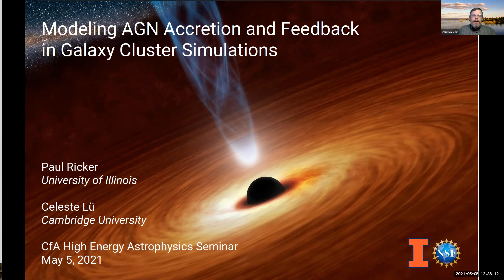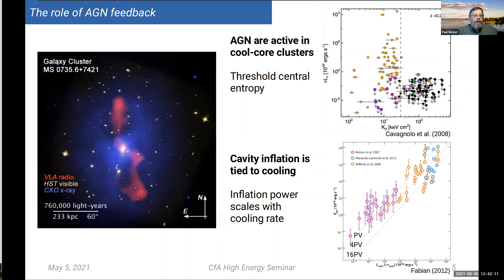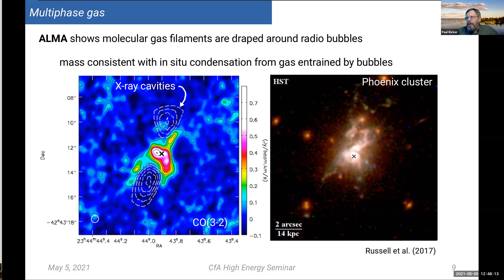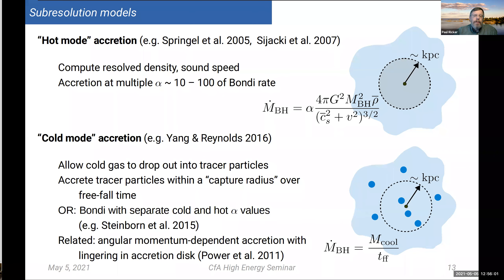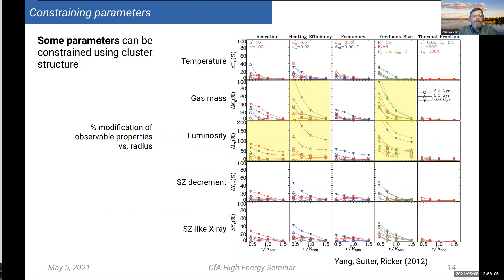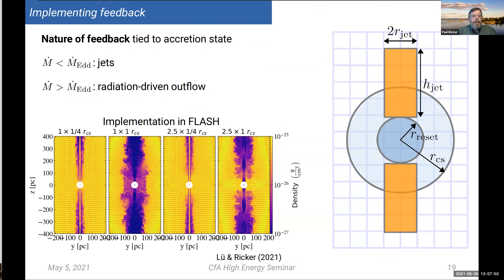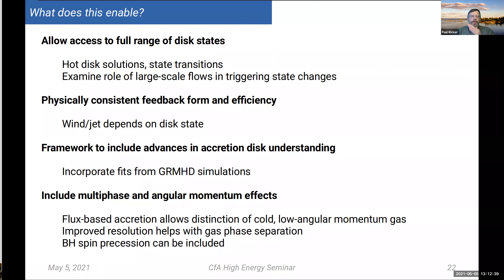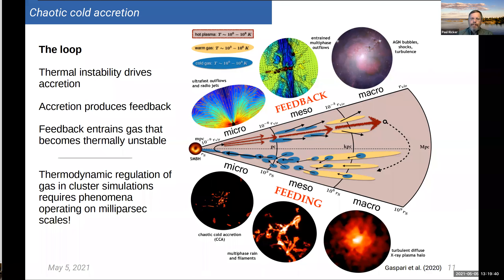High Energy Seminar 05/05/2021: Paul Ricker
Our thirteenth remote seminar of Spring 2021:

Paul Ricker speaks on "Modeling AGN accretion and feedback in galaxy cluster simulations"